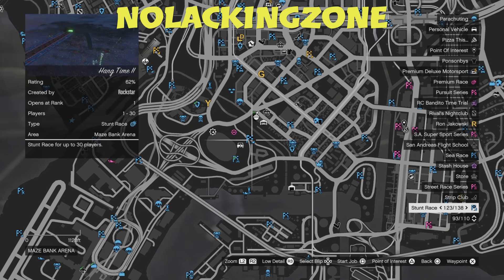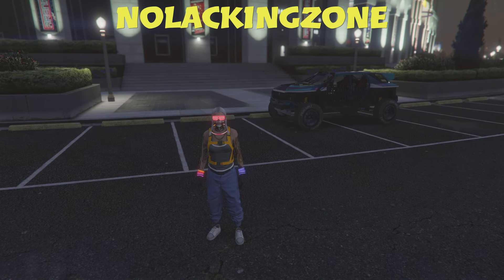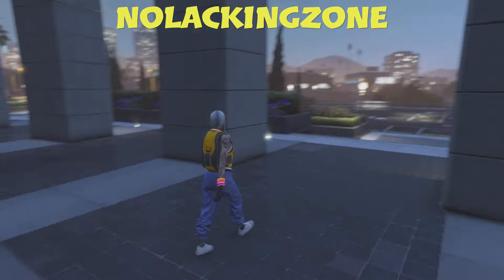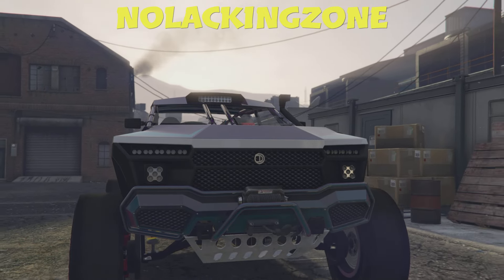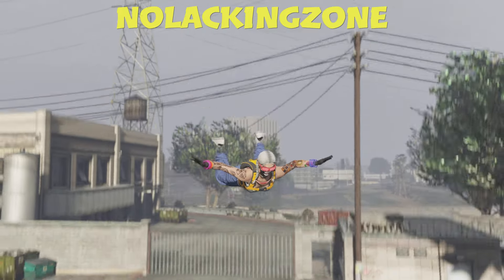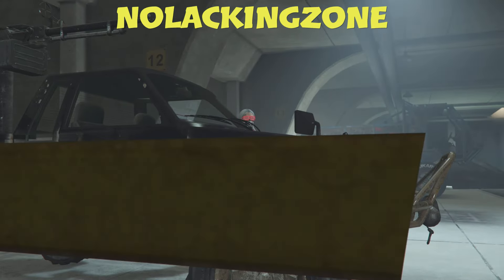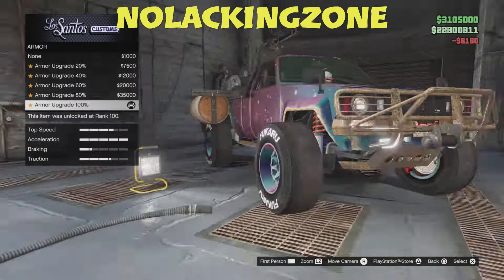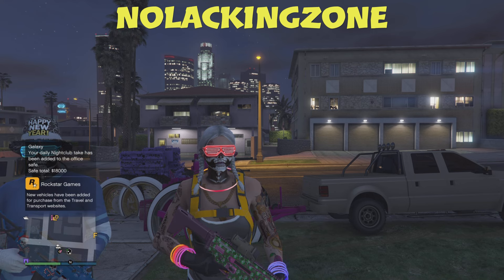*SO EASY* GTA 5 ONLINE NEW BENNYS MERGE GLITCH MAKE YOUR OWN MODDED CARS XBOX PS4 PS5 PC!